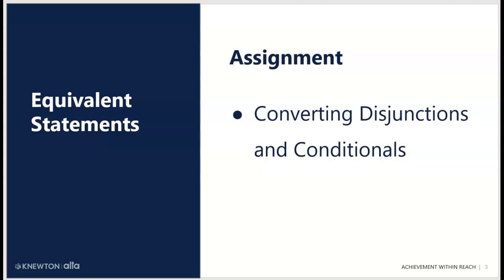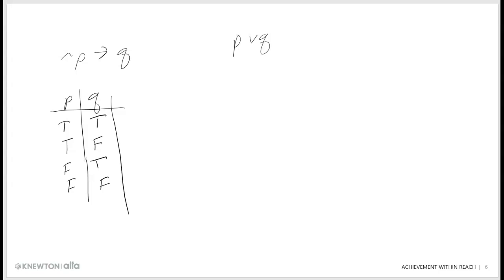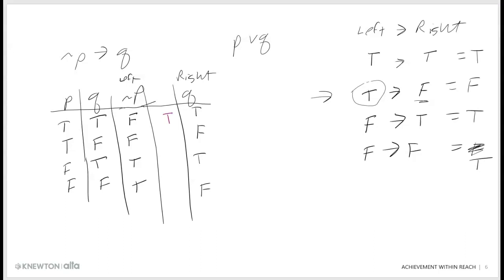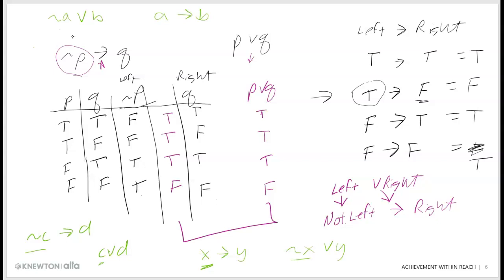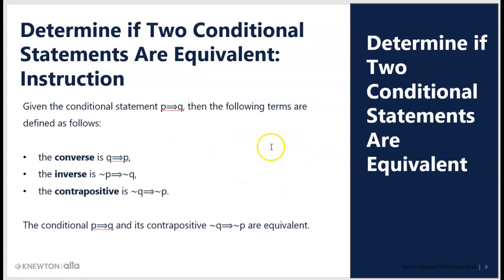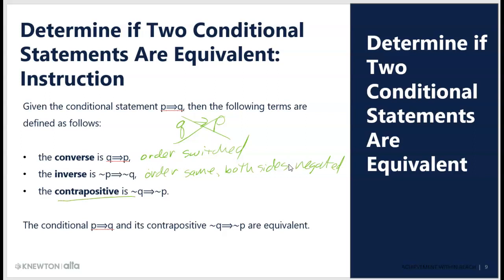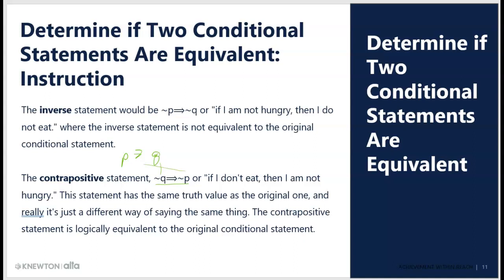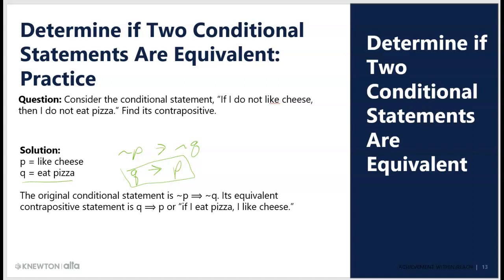conditional statements as dusjunctions and contrapositive